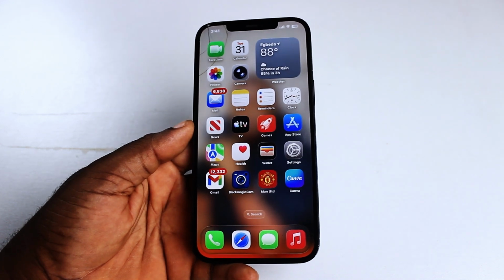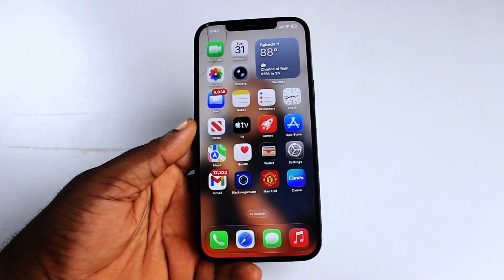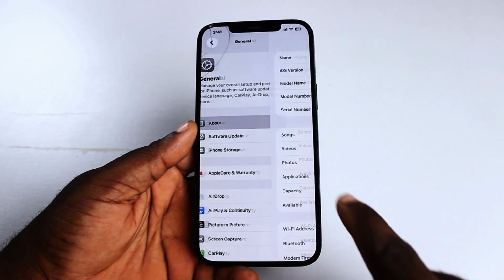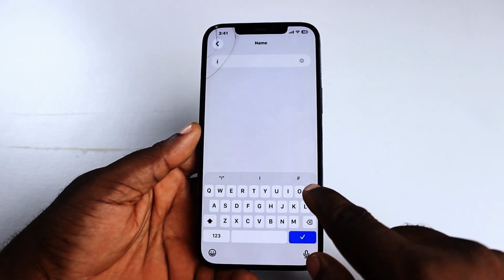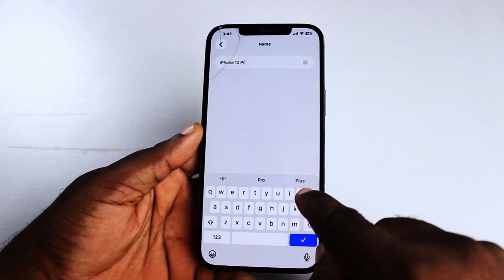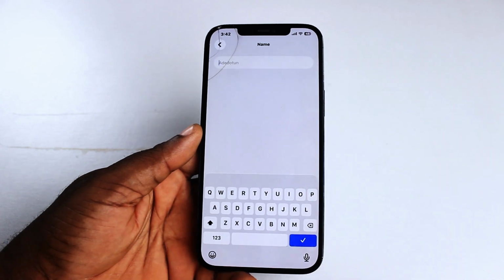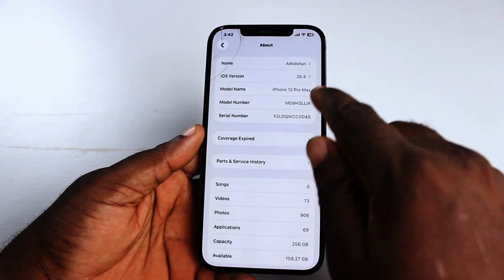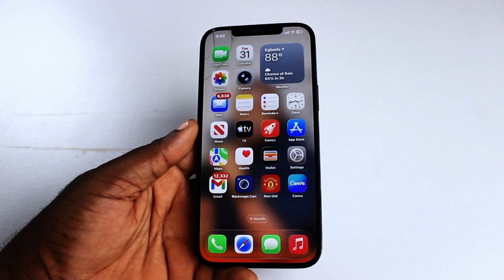How to Change iPhone Name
You will learn how to change iPhone name at the end of this tutorial from your iPhone model name to your preferred name.